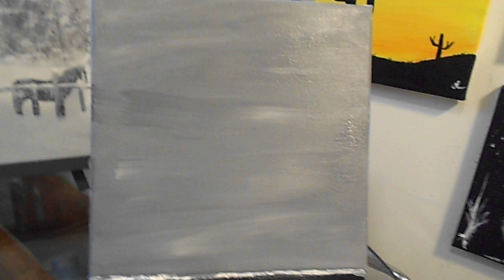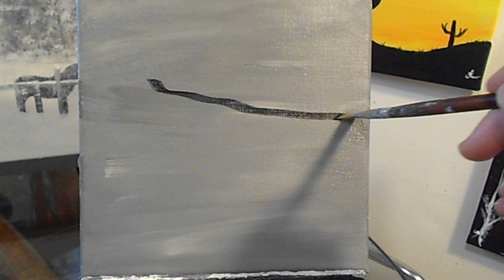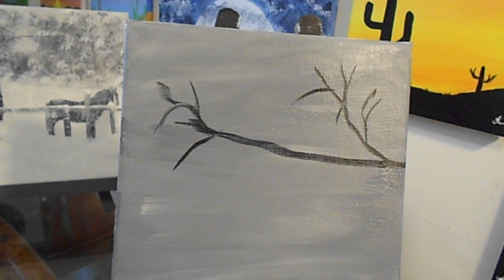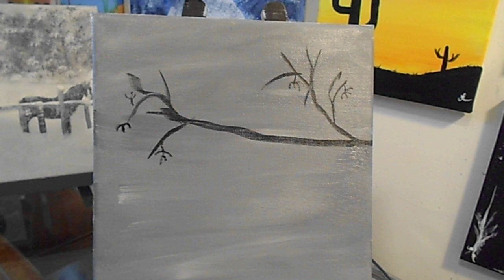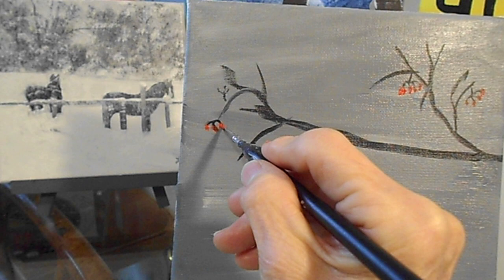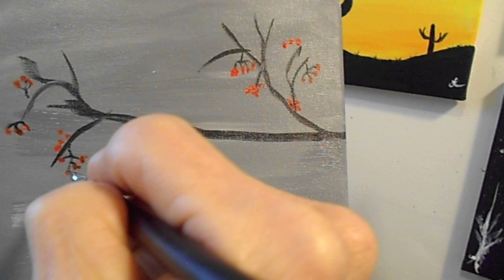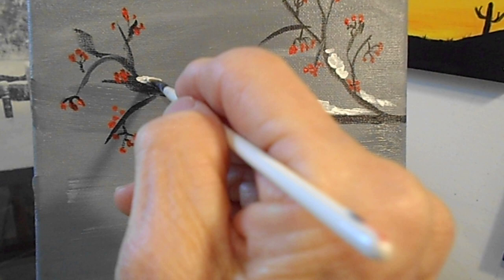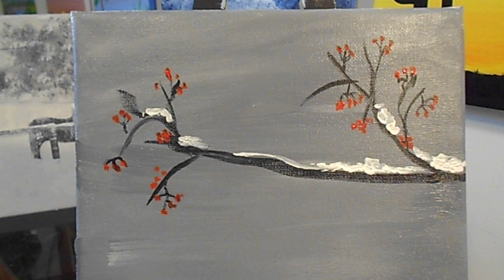#1 Acrylic Painting Red Cardinal |Painting Snow on Branches| EASY & FUN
Red Cardinal on a Snowy Branch  My Paintings are Now Available in my Etsy Shop  elainemariecreations.etsy.com